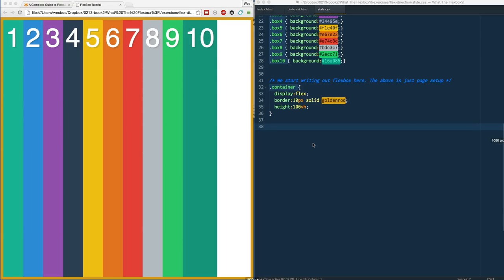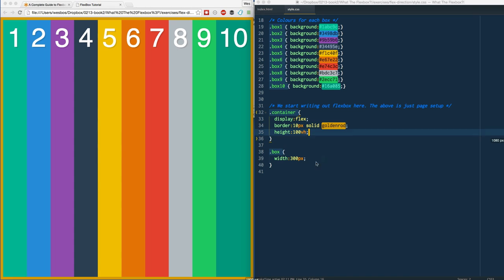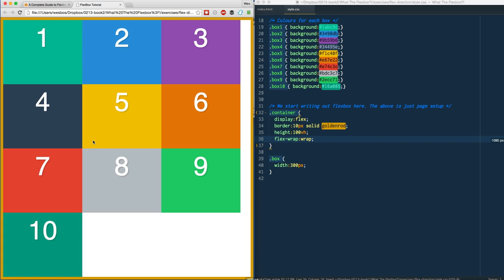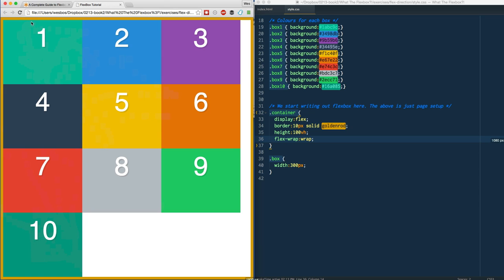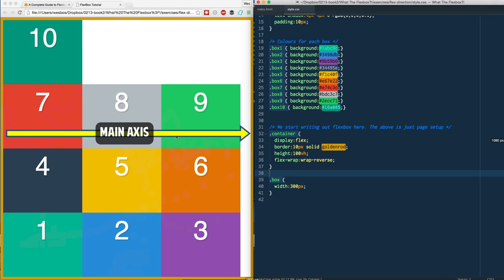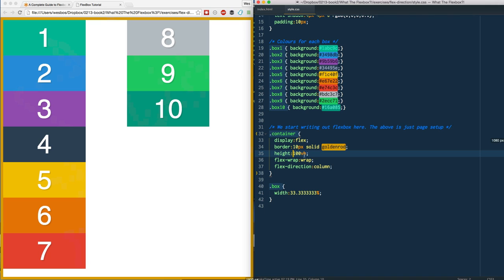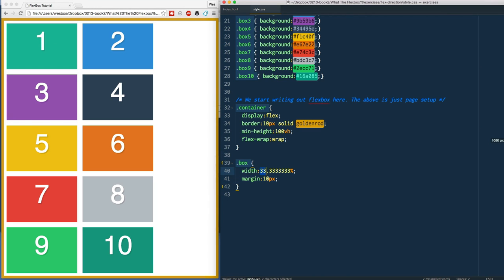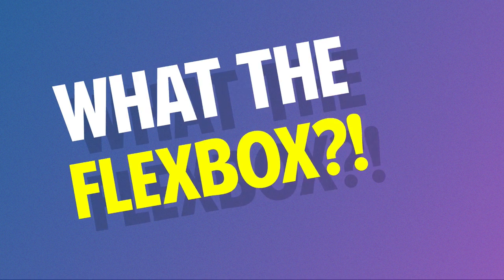Wrapping elements with Flexbox! - Tutorial 4 of 20 💪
Working with flex items that have widths and wrap onto new lines or columns with flex-wrap. All videos + exercises